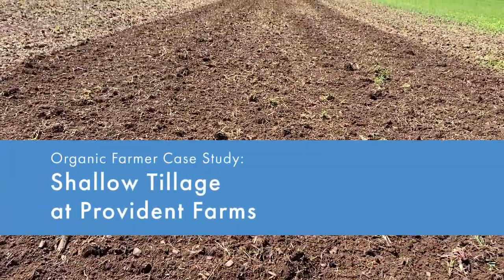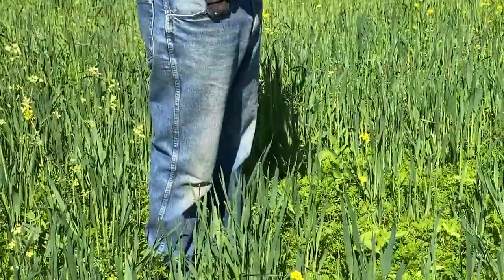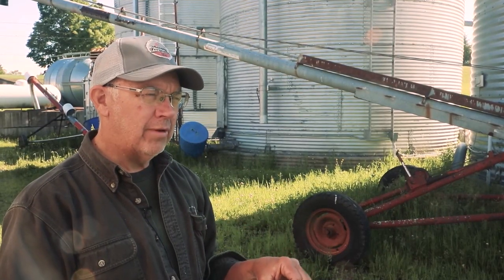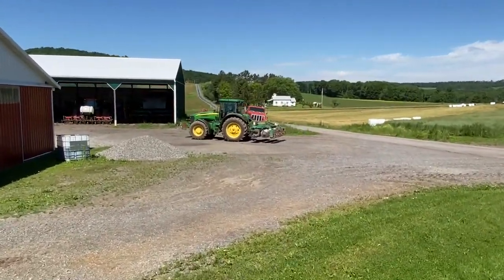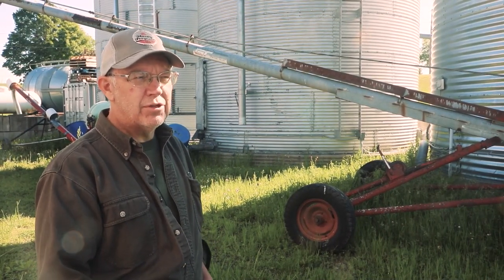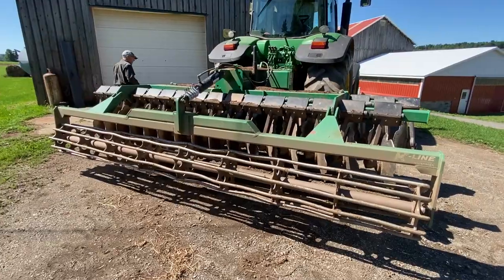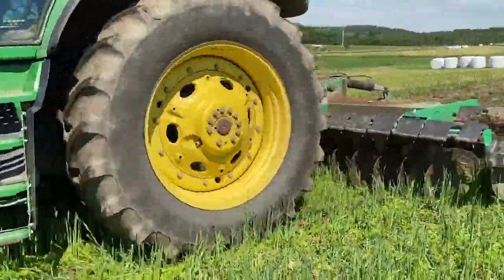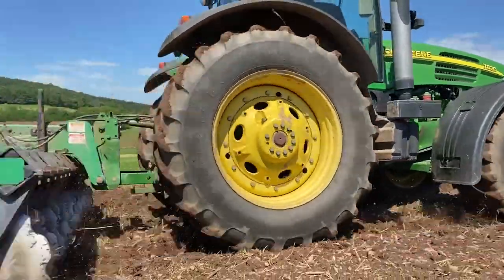Farmer to Farmer Case Study: Shallow Tillage at Provident Farms